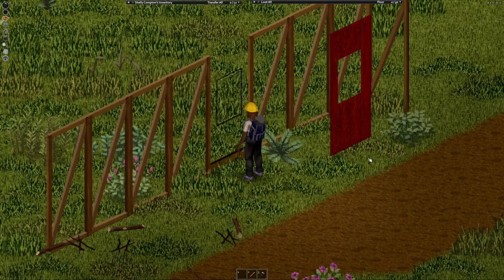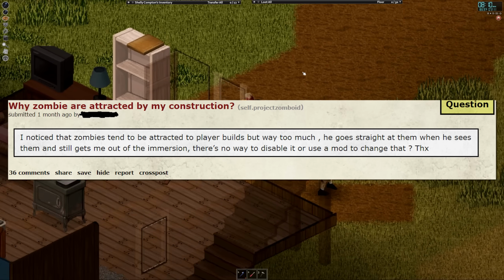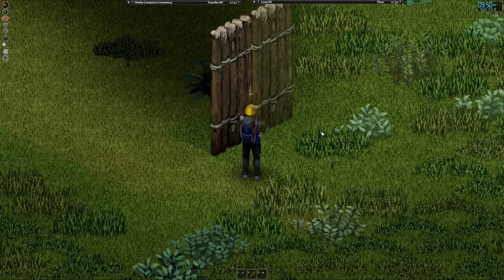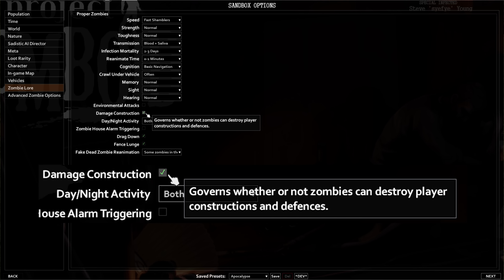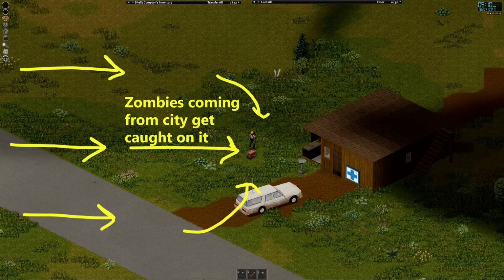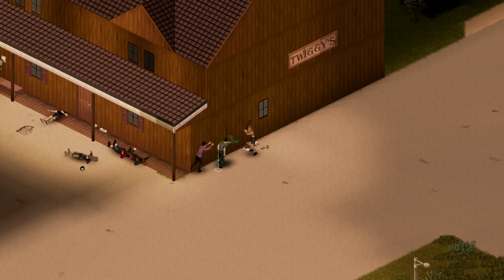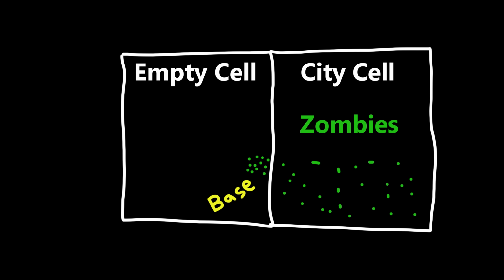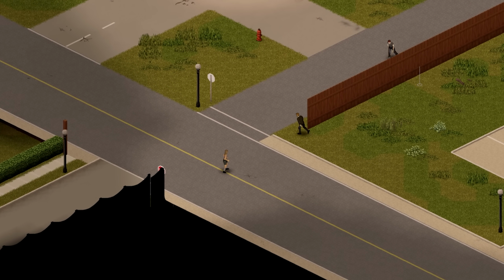Building Your Own Base Is A Trap In Project Zomboid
Project Zomboid has one of the best base building systems out there. The problem comes with the handful of traps that come along with it. Join me in working out way through them.

Build 41

Songs:
Bokeh - StreamBeats
Night Shift - StreamBeats
Starry Garden - StreamBeats
Last Stop - StreamBeats